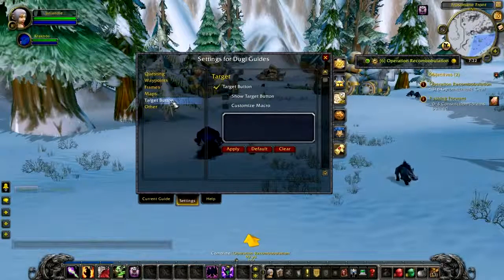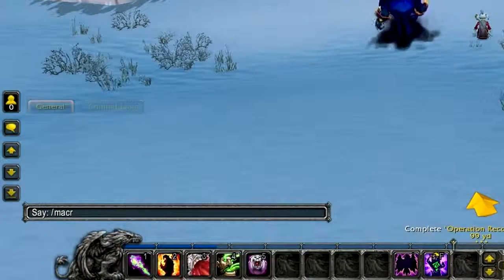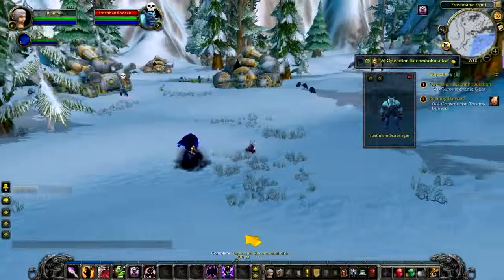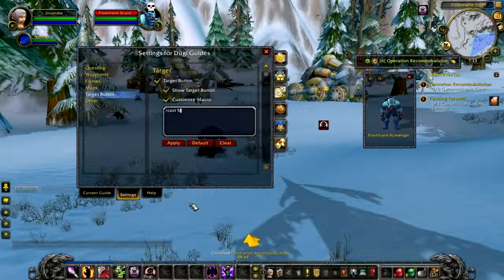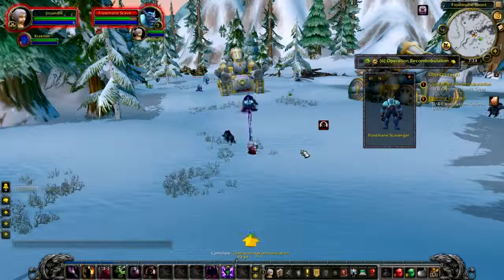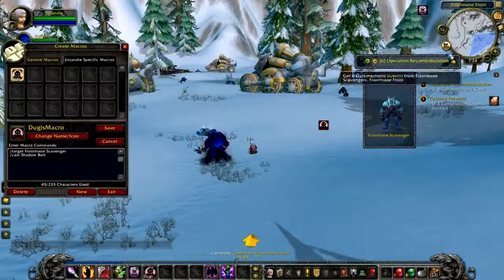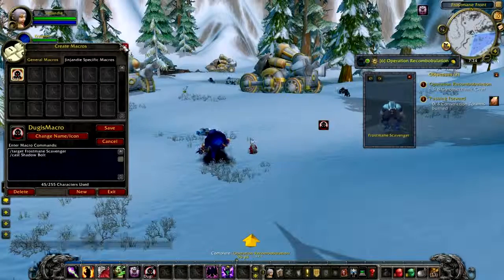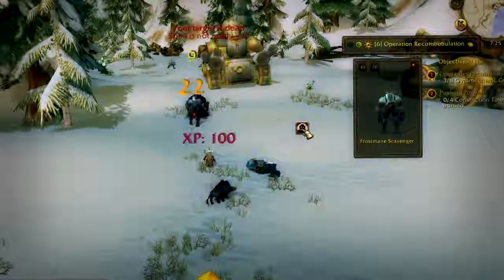Advanced Target Button Dugi Guides